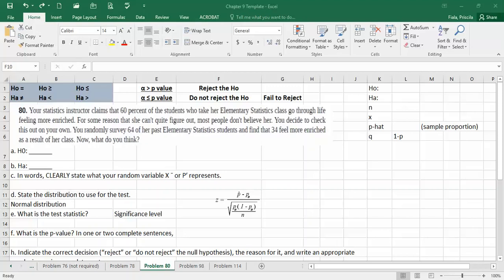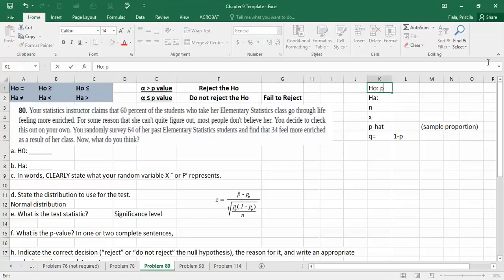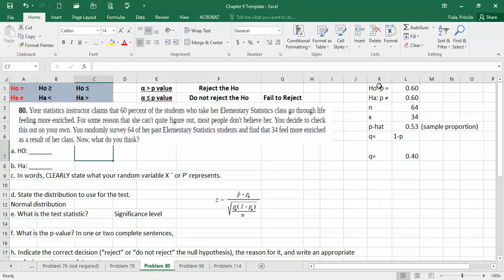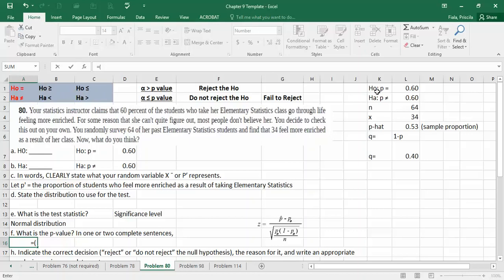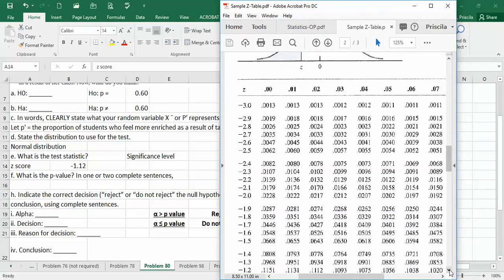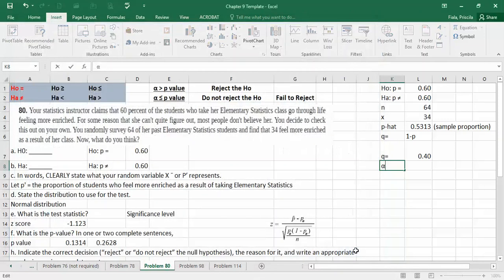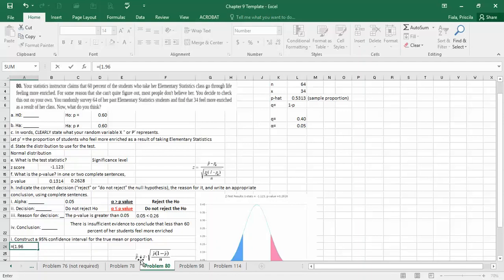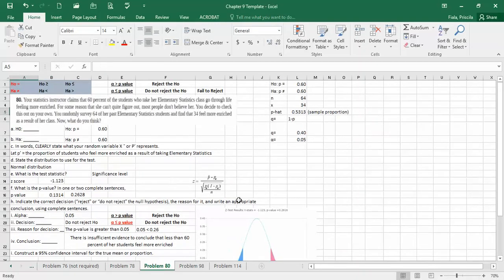Chapter 9 Problem 62